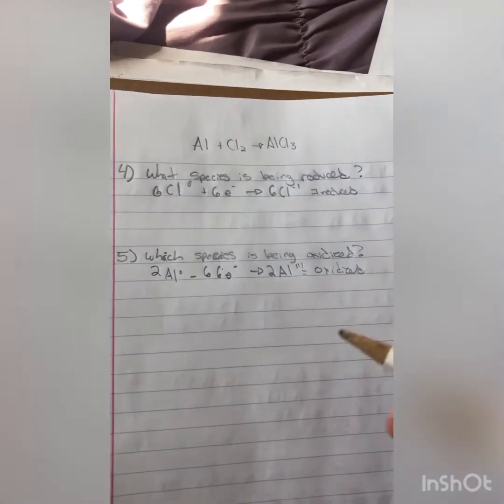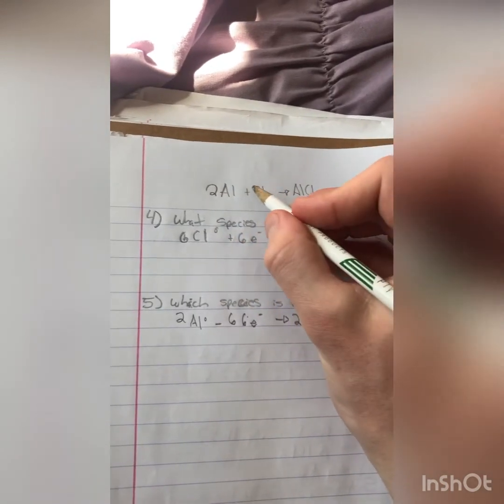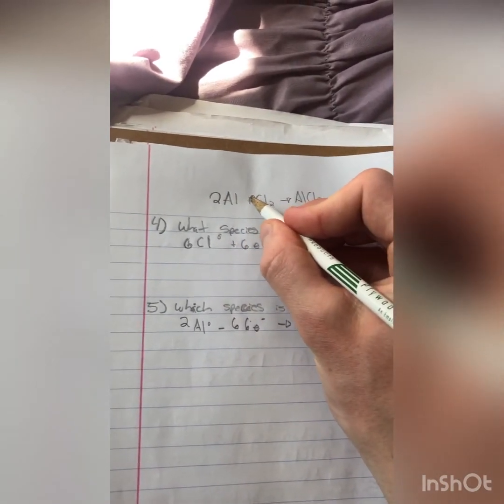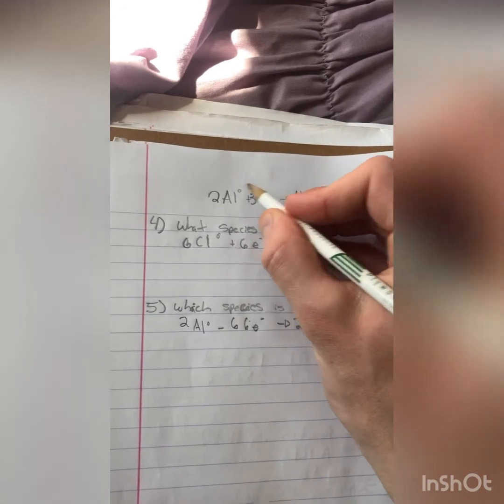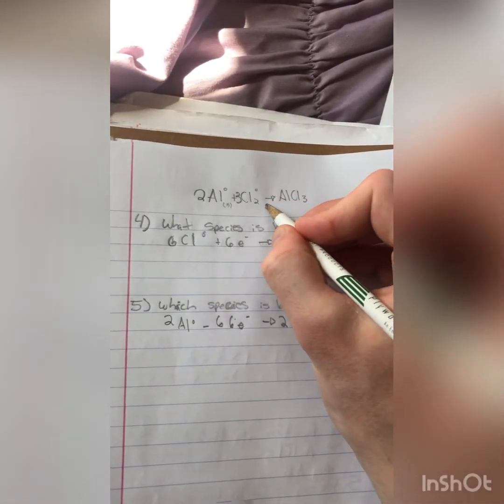Performance Task #2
Chemistry Performance Task #2